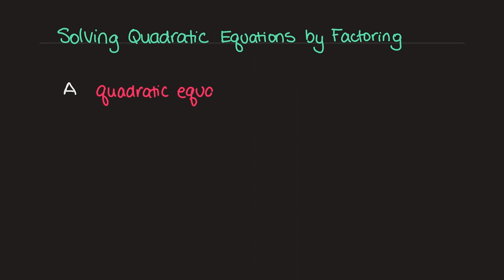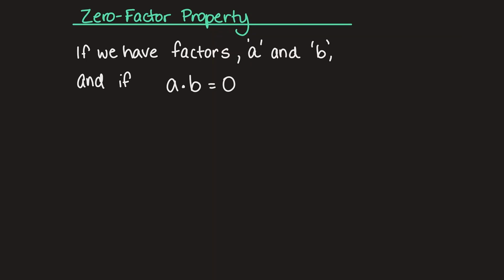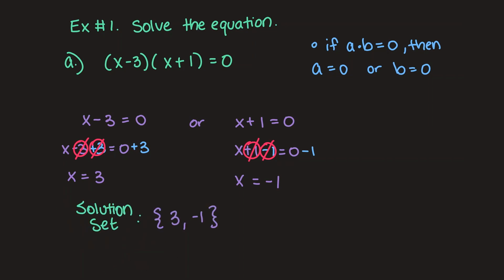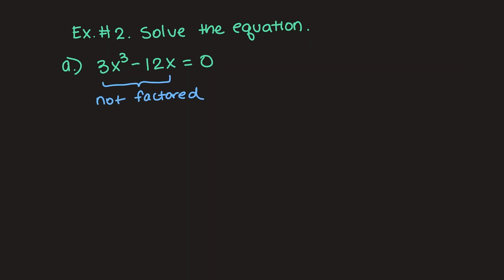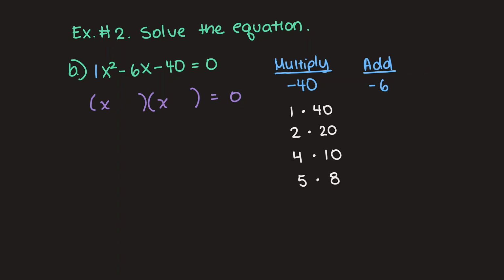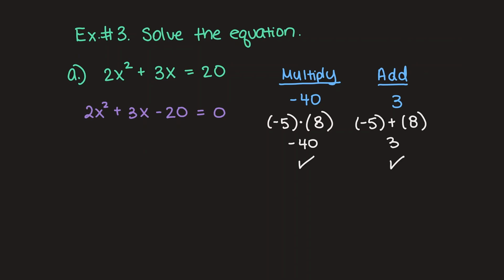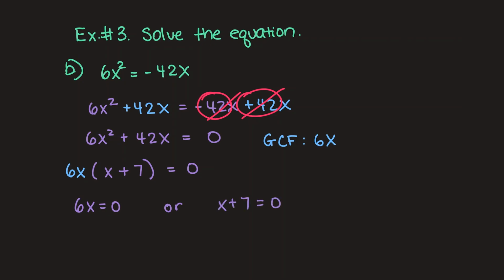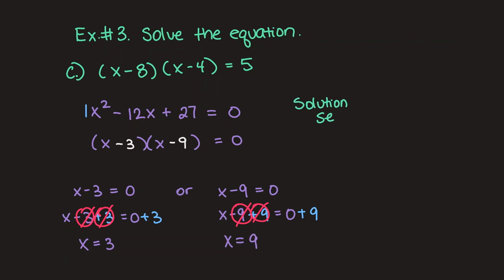Solving Quadratic Equations By Factoring